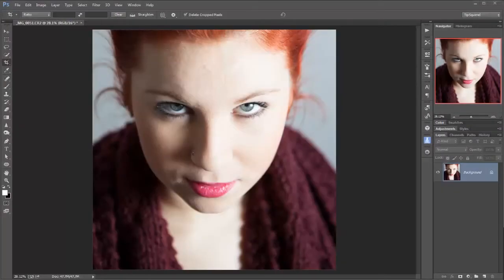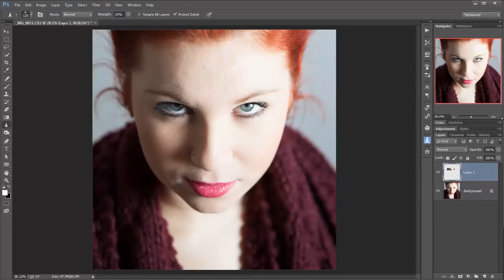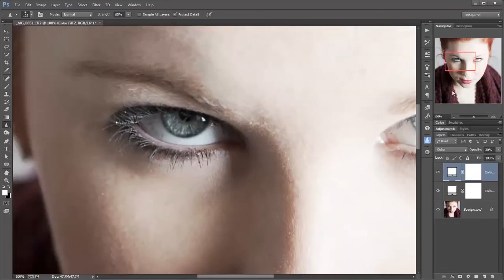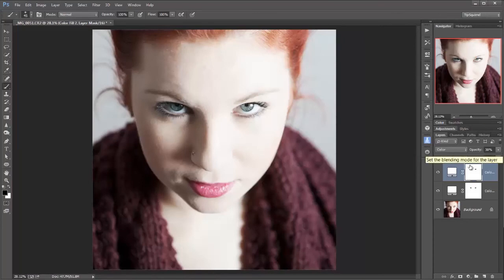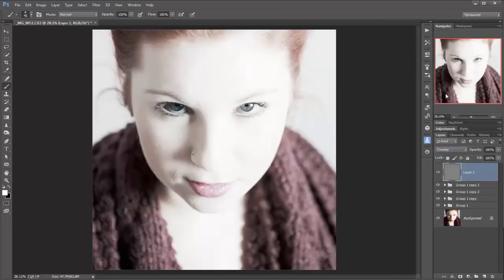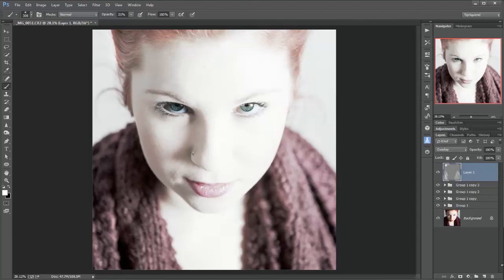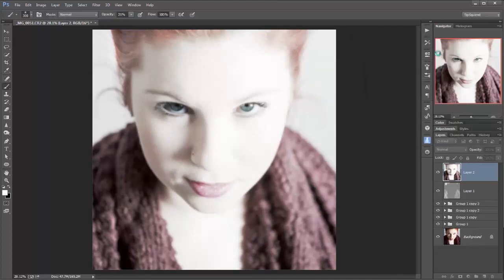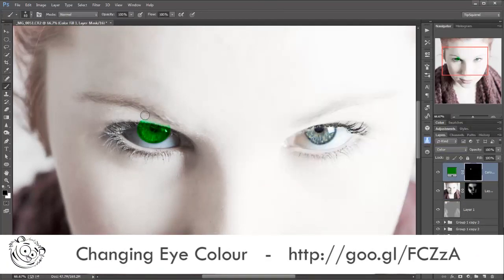High Key Ice Queen Effect in Photoshop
In this video for TipSquirrel.com I take an image of a model and make it into a high key image to give her an Ice Queen look.